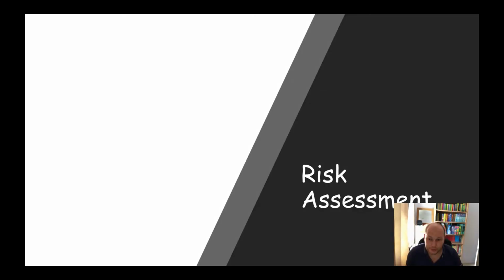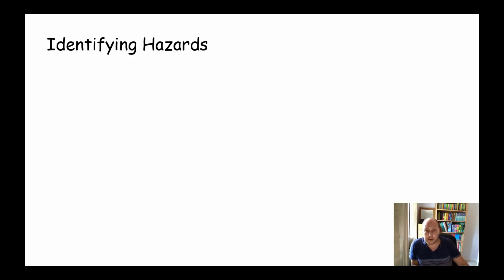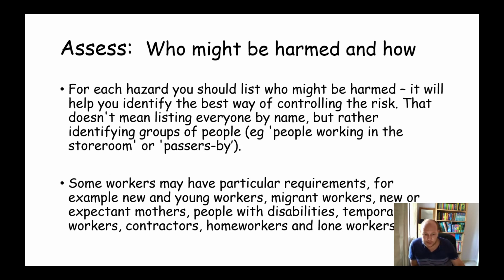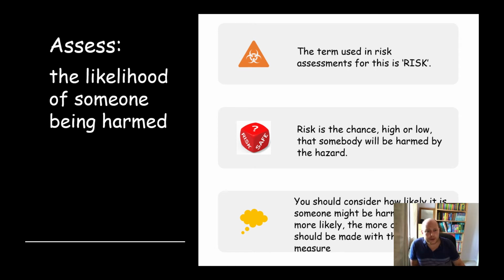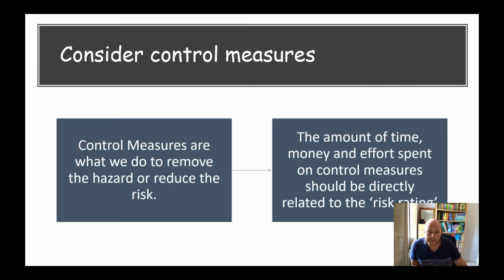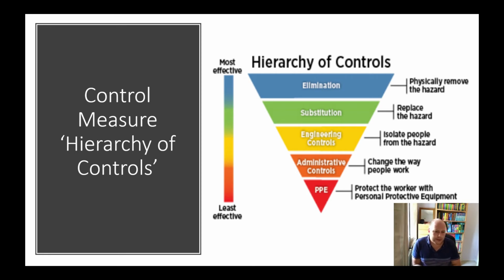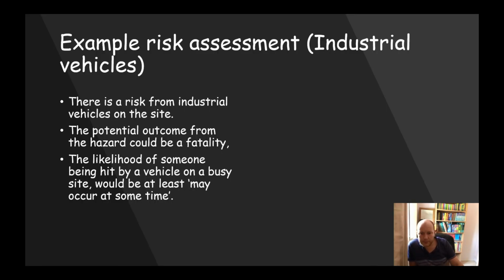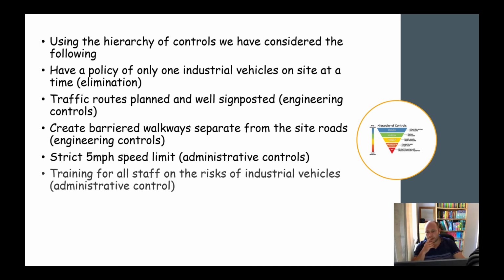3 Risk Assessment